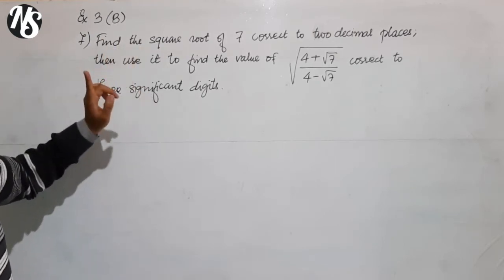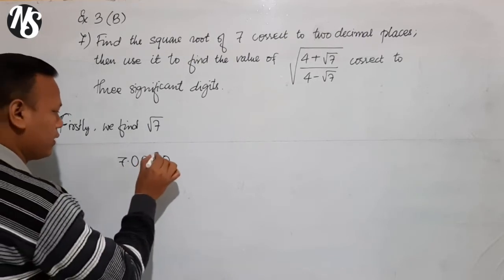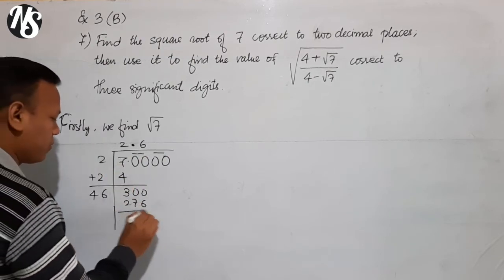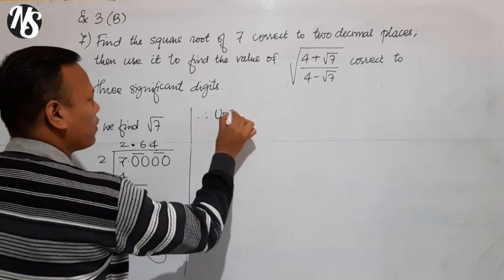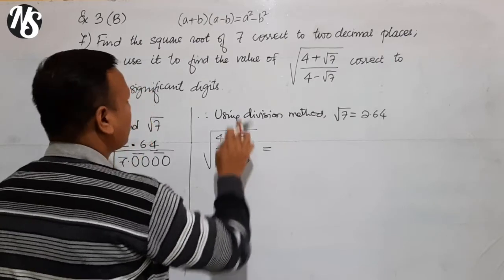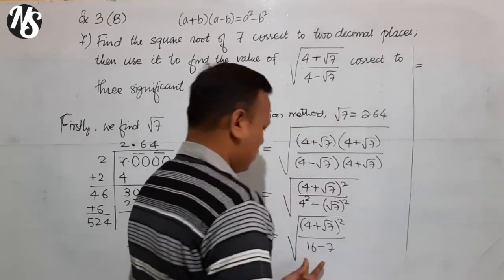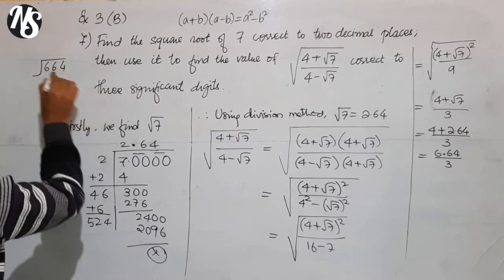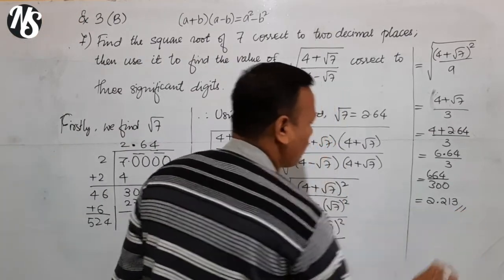Class 8 ICSE Squares and Square Root |Part 8